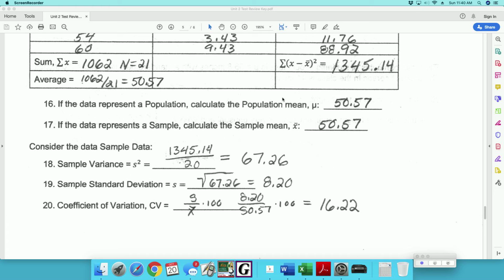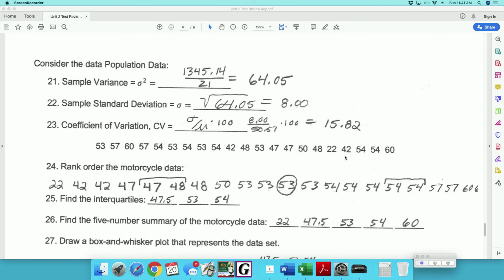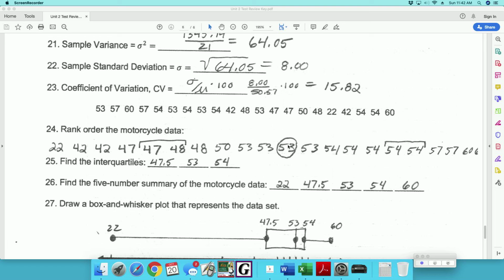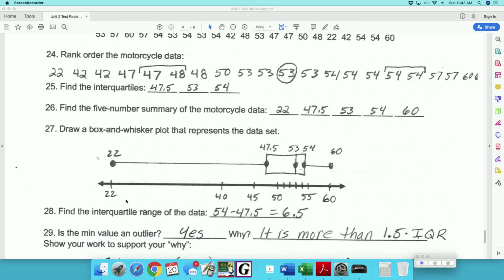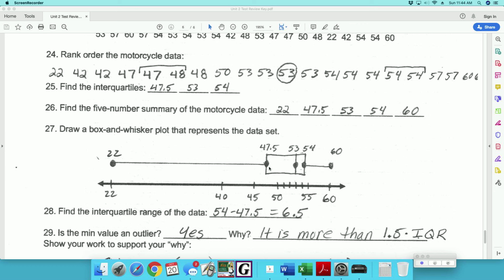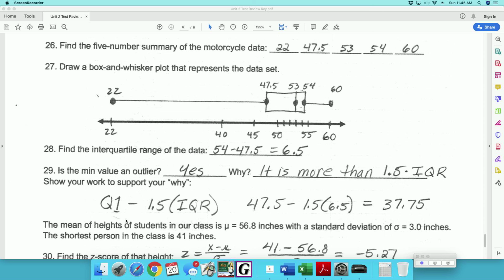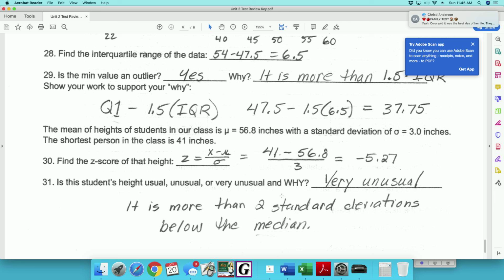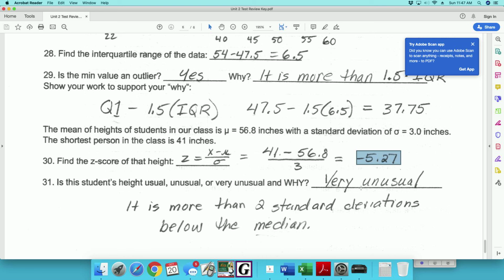Unit 2 Test Review Key Part 2